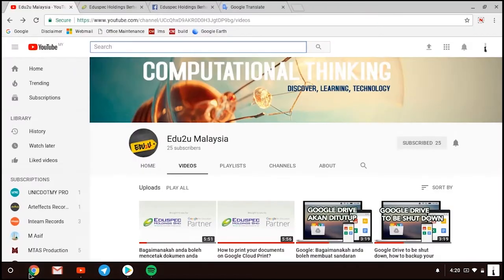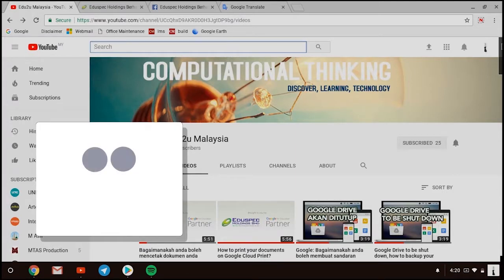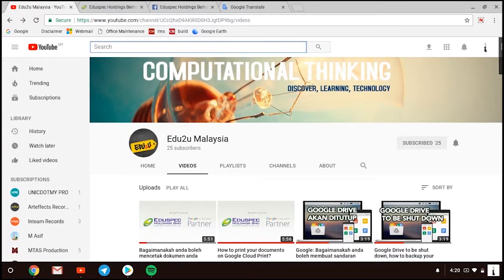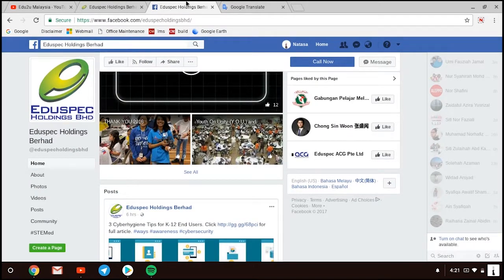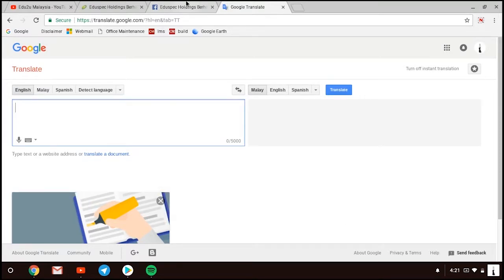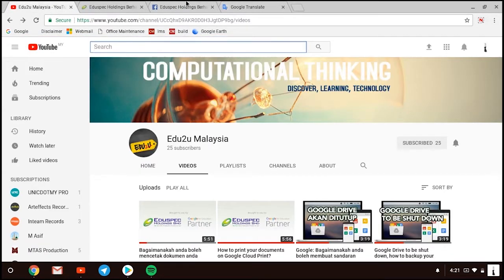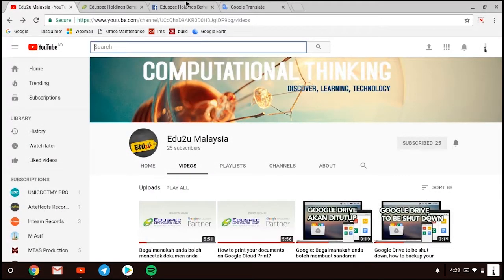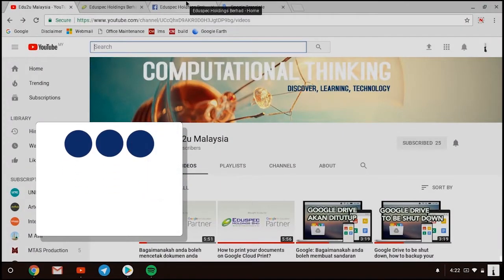Google Tips: How to utilize your Chromebook touchpad?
Switching tabs? Viewing tabs? Don't worry, this tutorial has already included some of these topics! You'll be able to learn them in no time!